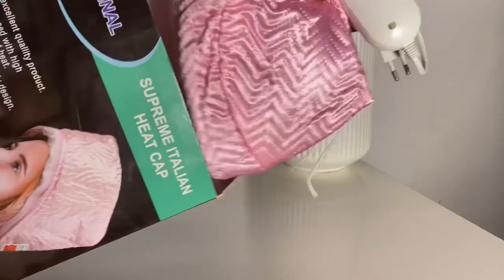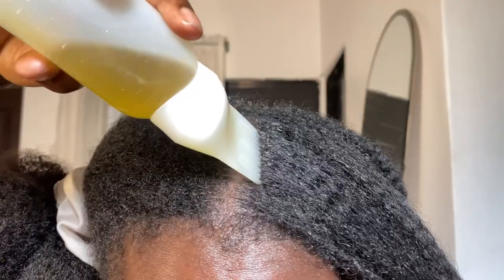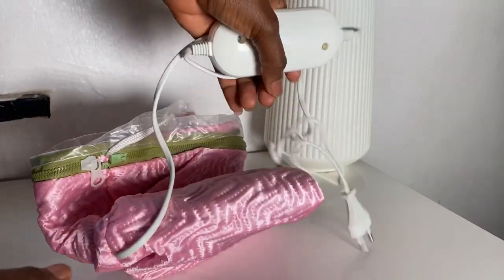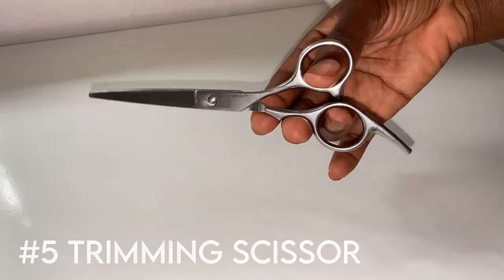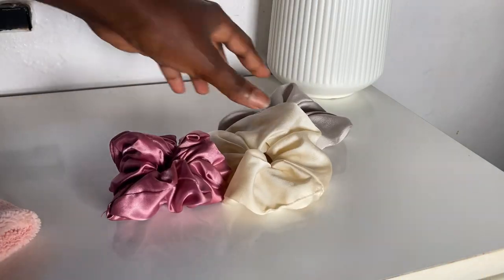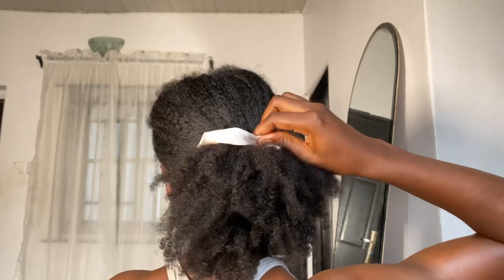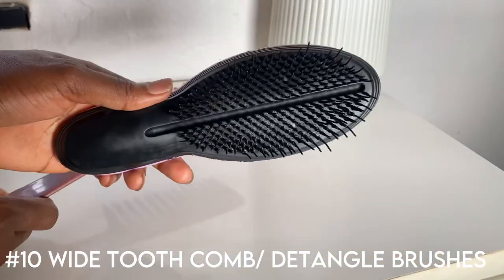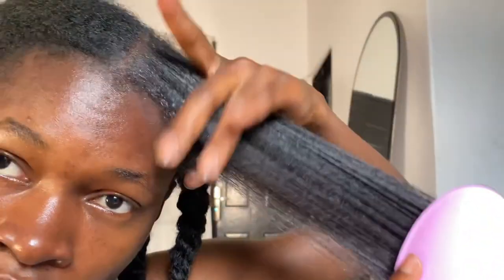MY 10 MUST-HAVE HAIR CARE TOOLS FOR LONGER AND HEALTHY HAIR |for beginners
Hair care tools to grow longer and healthier hair
Hair growth tools for beginners
Essential hair tools for longer hair growth, essential hair care tools, natural hair care tools

My favorite Detangle brushes & other hair care tools

Tangle teezer ultimate Detangle brush for wet and dry hair

Pink & balck Tangle teezer for All hair types

Red and black deman brush

Silver Detangle hair brush for curly thick natural hair

Detangling set tools

Micro fiber towel

Conditioning Heat cap

Scalp massager

Satin bonnet

Black spray bottle

Trimming scissors

Deep conditioning heat cap

Hair drying and styler